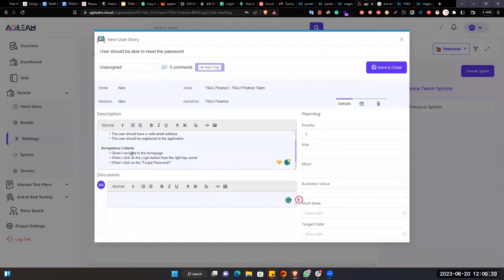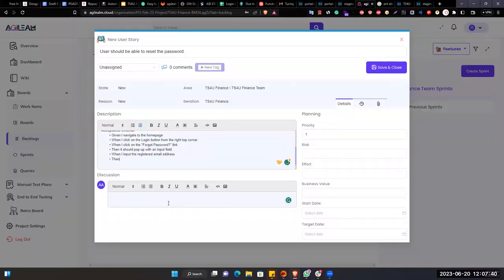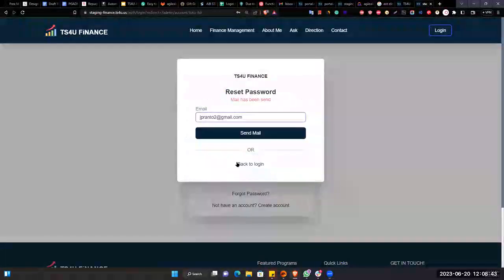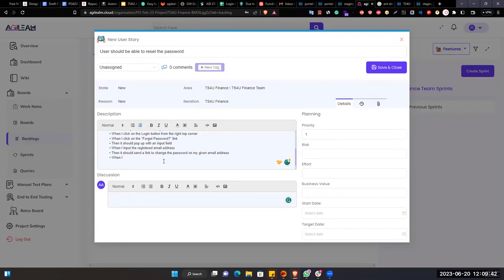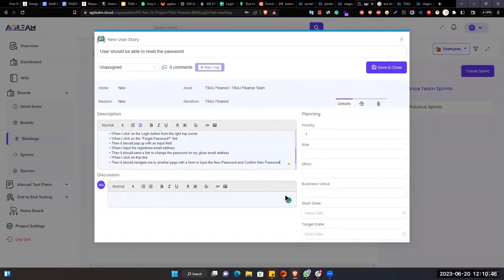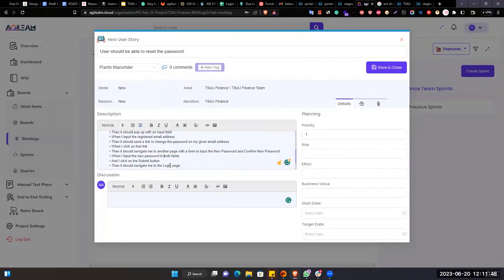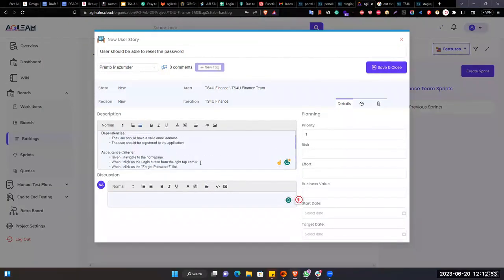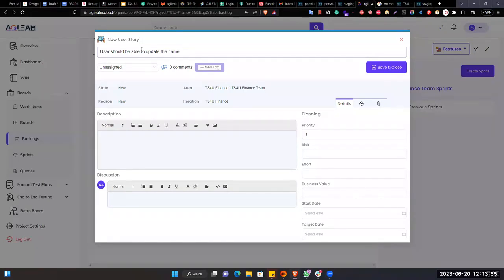User Authentication and Management A Comprehensive Guide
1. The user needs to reset their password by clicking on a "forgot password" link.
3. The password reset link will redirect the user to a page where they can input a new password.
4. The user will be prompted to confirm the new password by entering it again.
5. After submitting the new password, the user will be redirected to the login page.
7. User should only be able to update their name once to prevent frequent changes.

Our Office address:
30500 Van Dyke, Ste- 201